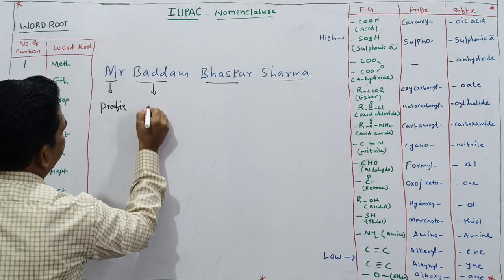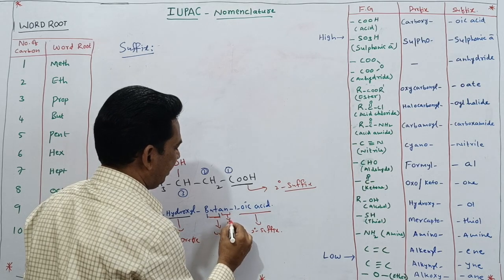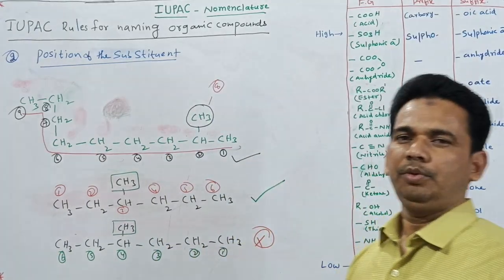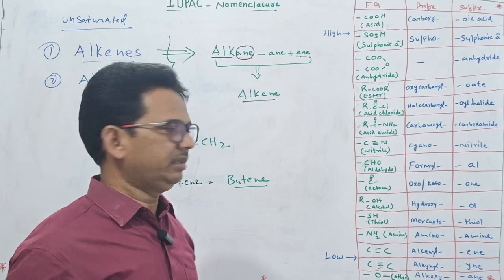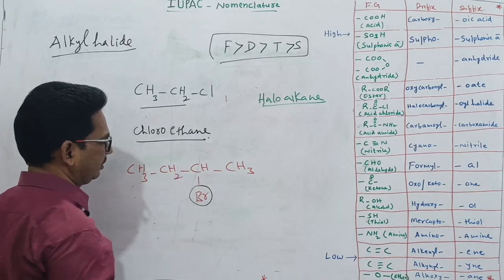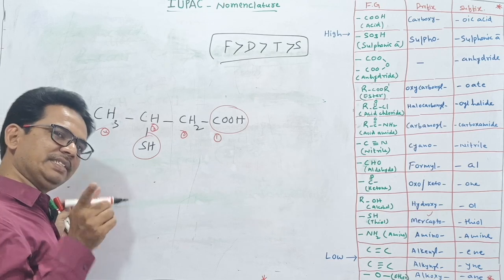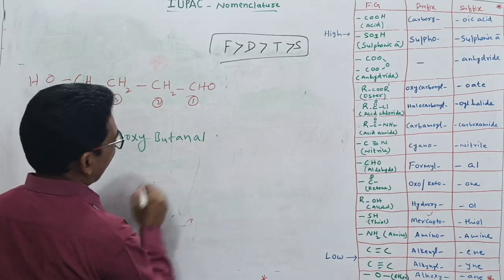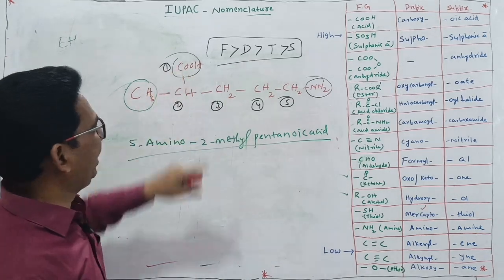"IUPAC Nomenclature in One Shot 🔥 | Complete Guide for Beginners to Advanced"